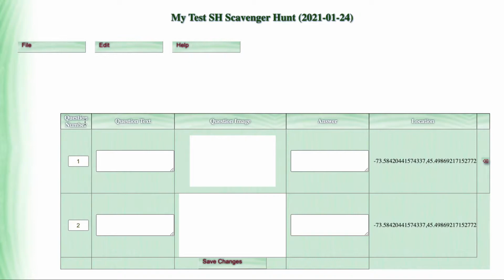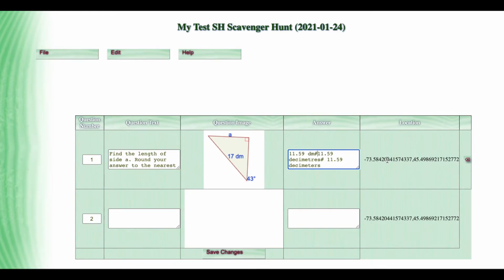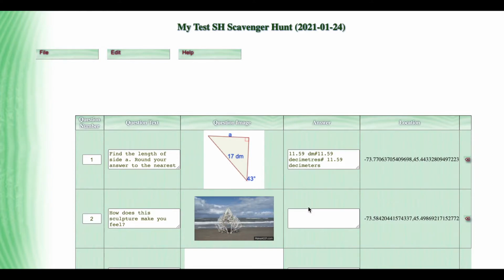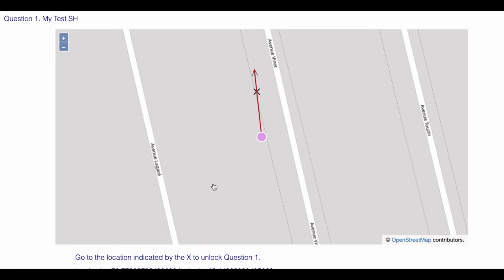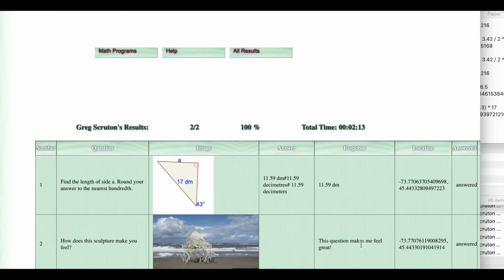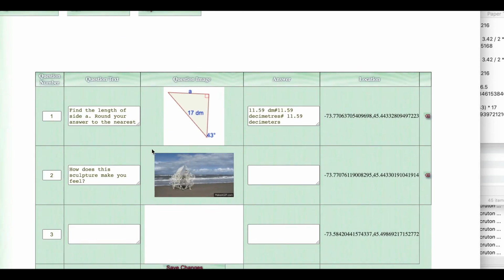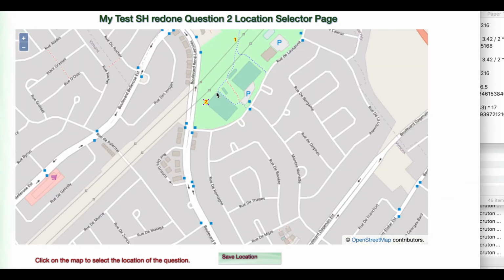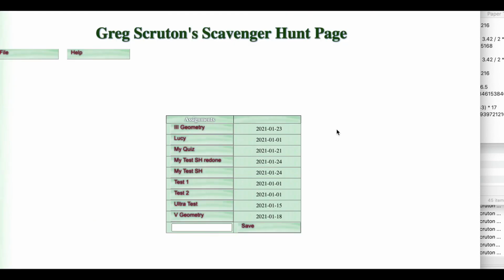Scavenger Hunt Program (Builder)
How to build a Scavenger Hunt using my online Scavenger Hunt program The Scavenger Hunt program allows you to create Scavenger Hunts with a mapping interface allowing you to create unlocking locations for your questions. The end users of the Scavenger Hunts that you build will use it on my Math Programs There are videos showing how to register and log in to the math programs at both sites.